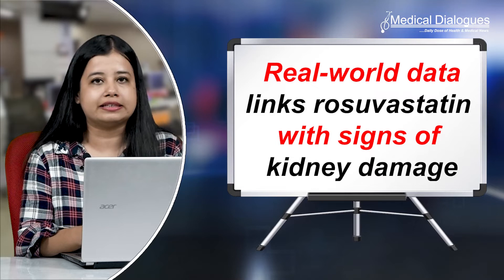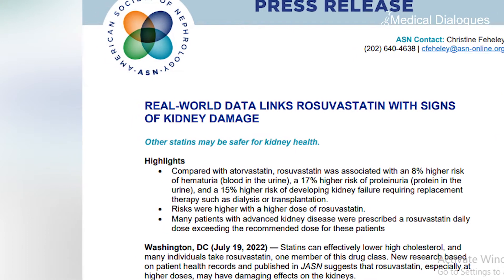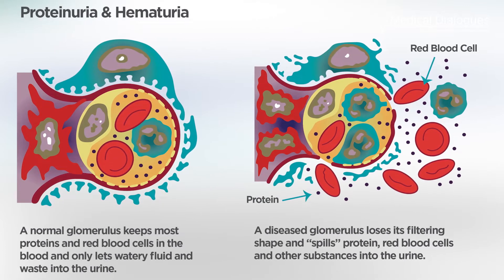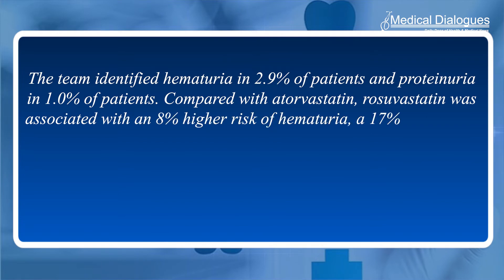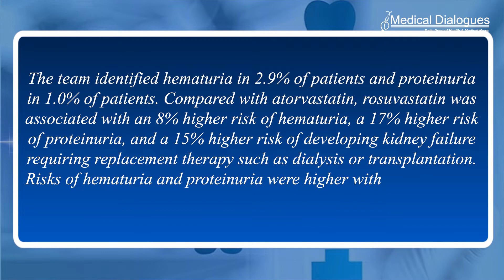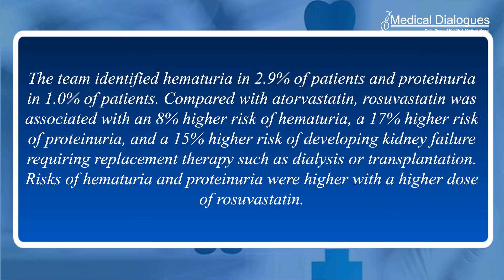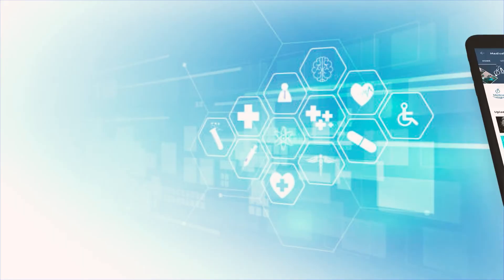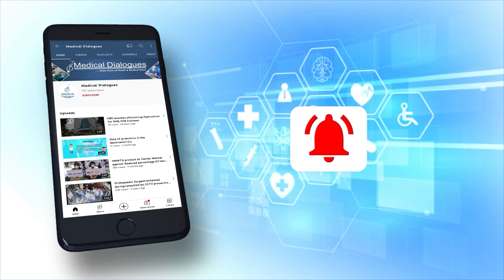Real world data links rosuvastatin with signs of kidney damage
Statins can effectively lower high cholesterol, and many individuals take rosuvastatin, one member of this drug class. New research based on patient health records and published in JASN suggests that rosuvastatin, especially at higher doses, may have damaging effects on the kidneys.
Reports had linked rosuvastatin with signs of kidney damage—hematuria (blood in the urine) and proteinuria (protein in the urine)—at the time of its approval by the US Food and Drug Administration, but little post-marketing surveillance exists to assess real-world risk. To investigate, researchers analyzed electronic health record data for 152,101 new users of rosuvastatin and 795,799 new users of another statin called atorvastatin.